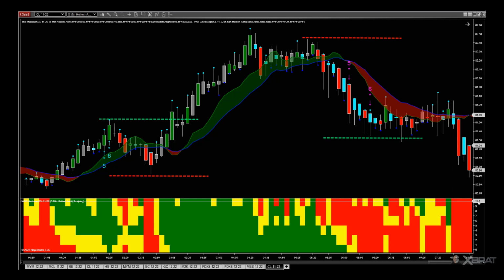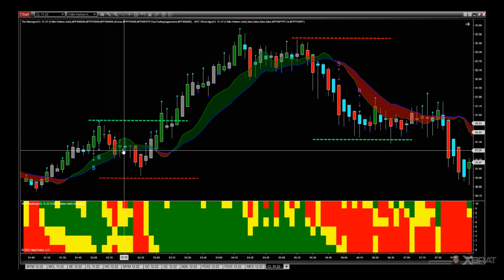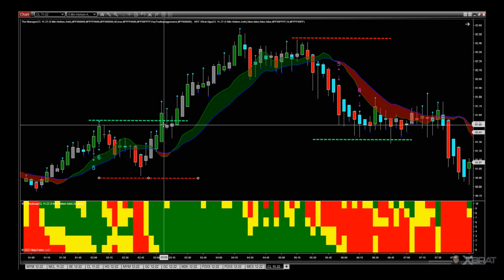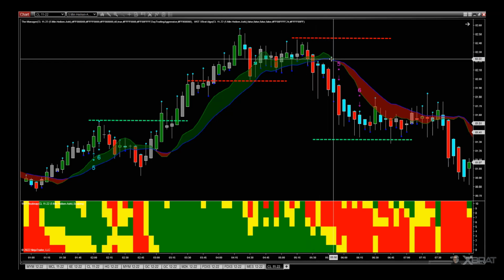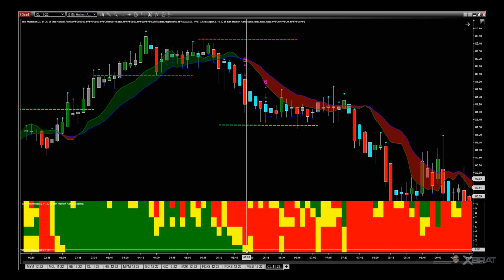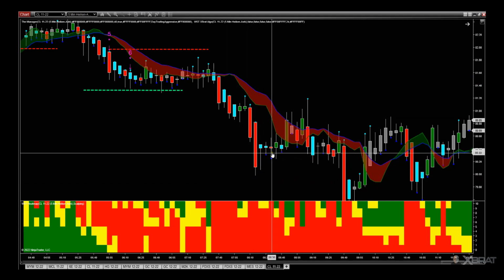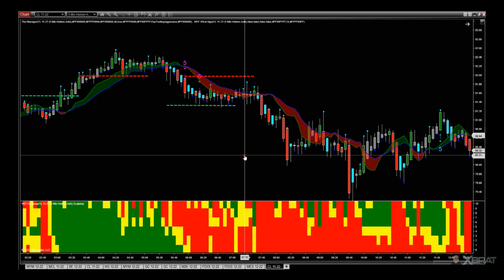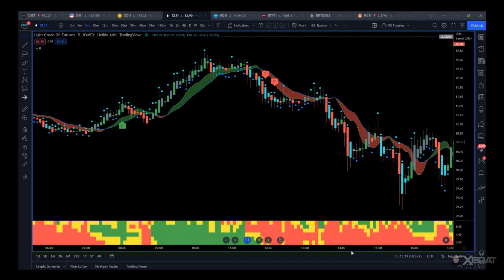Oil Futures Day Trading Strategy Tutorial 😱 Simple & Repeatable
Paul walks through how the xBrat Trading Indicators can be combined to get high probability trading signals, confirmation of direction of the trade, a simple entry strategy and finally and most importantly, a consistent trade management strategy to maximise profits.

This futures trading tutorial was made using the NinjaTrader version of our Trading Indicators. At the end Paul quickly shows the exact same trades using the TradingView platform versions of our Trading Indicators. Showing how simple and repeatable our trading software is across all the trading platforms we develop for.

The xBrat Algo and xBrat Manager can be purchase together with discount in our xBratAlgo Cradle2Grave Bundle.

And Don't forget the xbrat BIAS Depth Heatmap for trade confirmation of any trading strategy